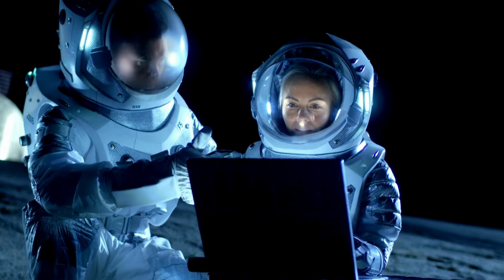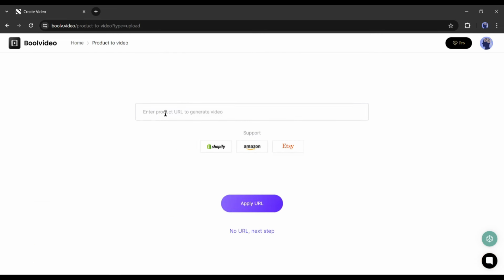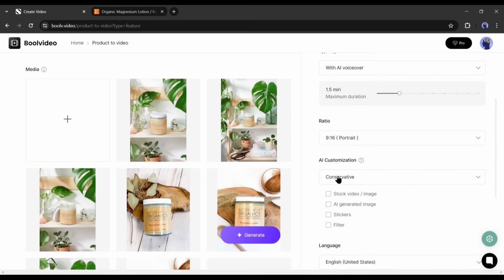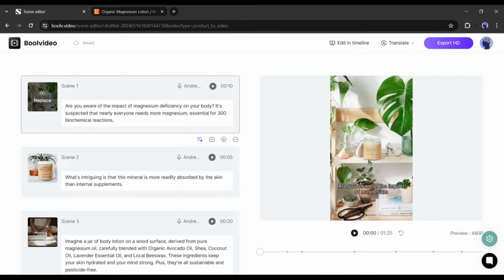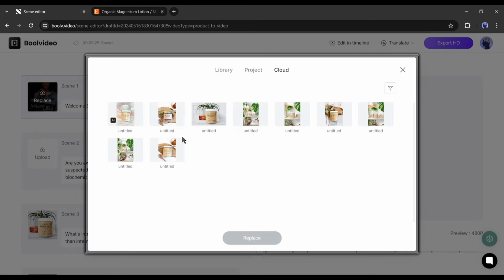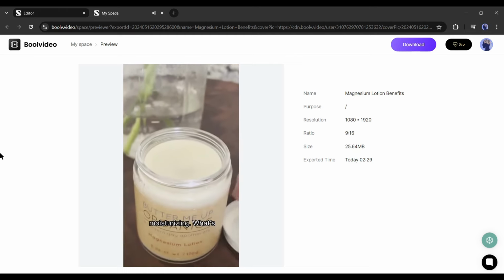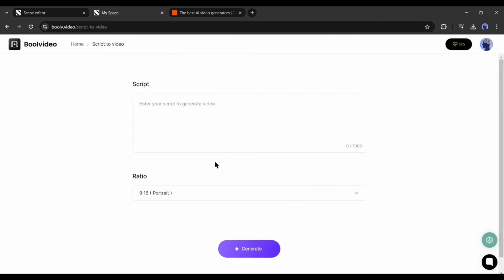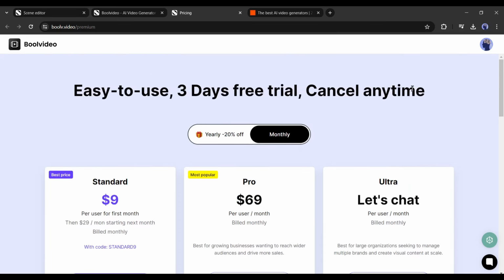Best AI Video Generator: Convert Etsy Product URL to YouTube Video With AI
Best AI Video Generator Convert Etsy Product URL to YouTube Video With AI. Free text to video ai generator are now making huge impact on video industry. In this video, I will talk about such a best ai video generator free tool which can create etsy product video from URL. Not only that, this text to video ai can create video for everyone. To learn more about this free ai video generator watch Best AI Video Generator Convert Etsy Product URL to YouTube Video With AI.

Introducing BoolVideo, the best AI video generator tool for E-Commerce sellers, Content creators, Marketers, Designers, and all others. You have to just a few steps to make an effective video with BoolVideo.
Today I will create a video with a product URL. At this moment BoolVideo allows URLs from 3 platforms. Shopify, Amazon, and Etsy. That means if you want to how to download amazon product video, then this video is also for you.  If you don’t have any store on these platforms or want to video for your own product or store, Don’t worry, You can still create product videos.

Alright, today I will create a video with the Etsy product link. At this moment Etsy is one most popular E-Commerce platforms all over the world. You can connect your store with Etsy and make a huge money. After logging in to your Etsy account. You just have to copy the URL of your product. For example, I want to create a Video for this product. So, I am copying the product URL and then paste into the BoolVideo URL box. After entering the product URL, click on the Apply URL button from here. Now it will analyze the URL and insert all the important data from the product description including images and videos. In this way you can Convert Etsy Product URL to YouTube Video With this best AI video generator.

By the way, not only product video, you can create every kind of video with BoolVideo. Let’s have a look. After product to video, you will find  “idea to video.” With this tool, you can convert your idea into a fully flagged video. You just have to enter your  Idea prompt in this box. Then set the video duration, aspect ratio, and video language. BoolVideo will generate an engaging video like this.

The next feature of BoolVideo is the script to video. If you already have a video script then you can convert it into an engaging video. Just enter your script in this box. Then select the aspect ratio. BoolVideo will create the video for you. After that, to convert any Blog Article to a video, use this Blog to Video. After coming to this page, enter the blog URL in this Box, set the Video duration, ratio, and language. BoolVideo will take care of the rest.

In this same way, you can create engaging videos from Visuals and Templates or can start from scratch.

In conclusion, whether, you are a content creator, Marketer, or designer, BoolVideo could be your best ai video generator.